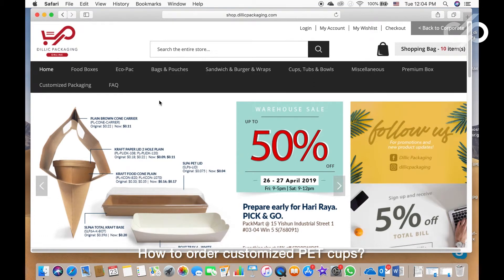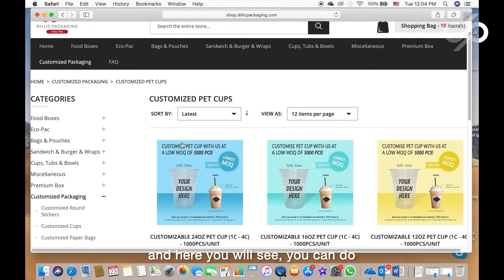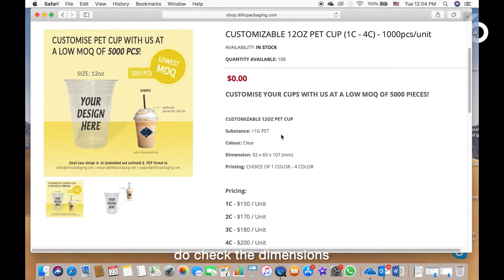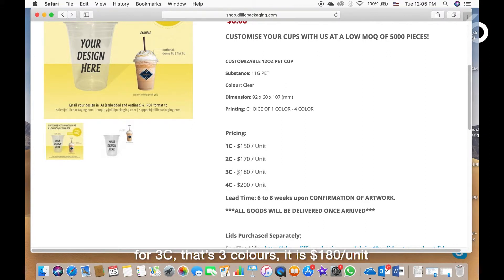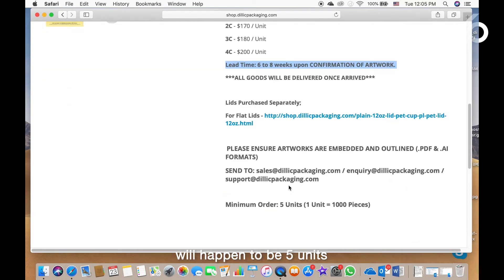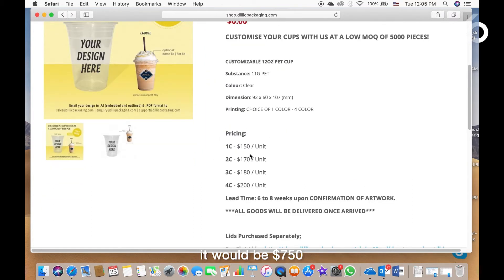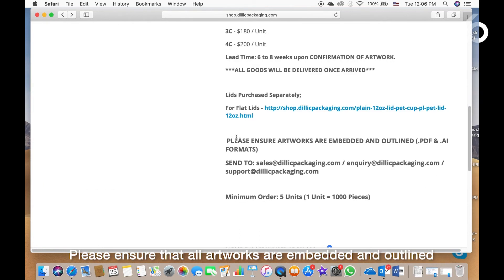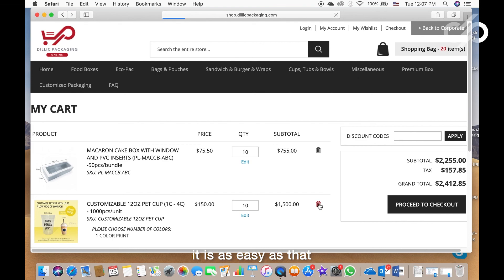How to order customised PET cups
to find out more!

Just place your order, send your artwork, and your PET cups will be done.

⚠️ For other customization, give us a call today at 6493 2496 to see how we can help you!

About 【 Dillic Packaging 】

Hello! We are Dillic Packaging, your one stop solution for packagings. We sell packaging products and solution. In this channel, we make videos on how to grow your business with by using our products. We also make informative and educational videos on what you need to know about packaging and the solutions to it. We welcome you to join us in this big packaging community. Share your thoughts with us or visit us to find out more. If you are looking for packaging solutions to your business, you may contact our friendly sales representative to see how we can help you grow your business.

Visit our Retail Shop - PACK MART at 15 Yishun Industrial Street 1,
#03-04 Win 5 Singapore 768091

⚠️ We do overseas shipping too.